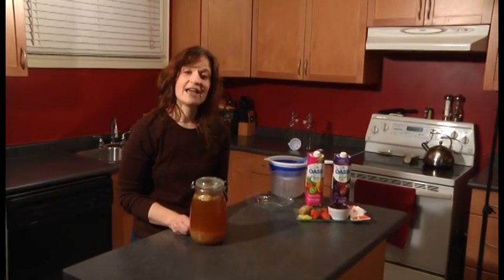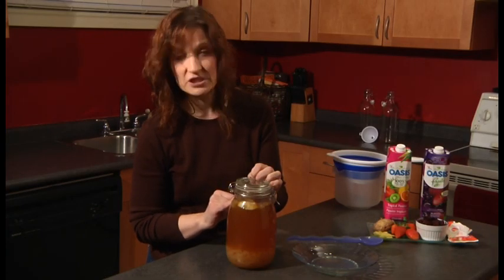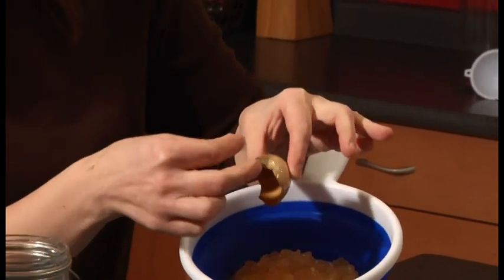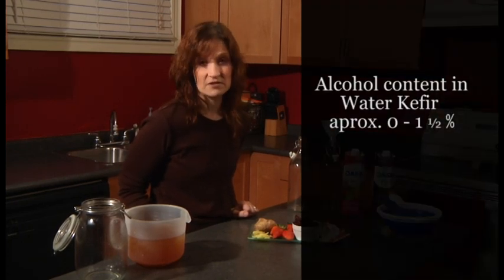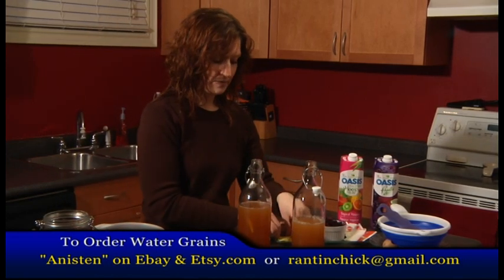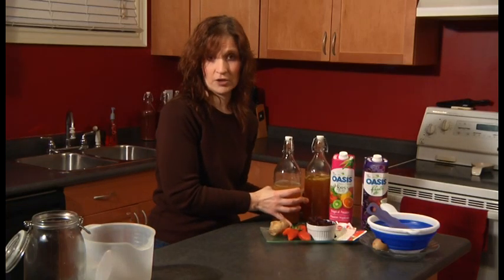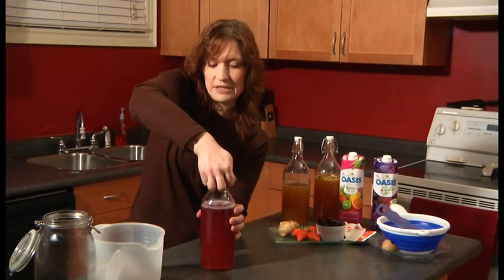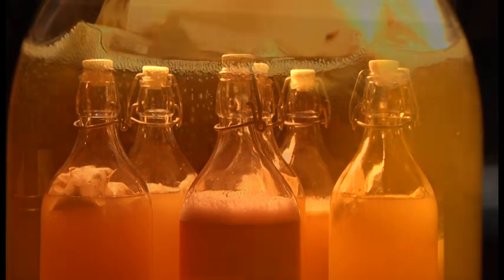Water Kefir Instructions Part 2 Second Fermentation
This is part two of How to Make Water Kefir. The second fermentation stage to a pro-biotic drink that is healthy for the whole family.